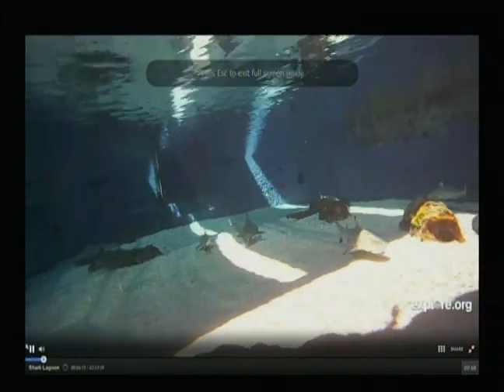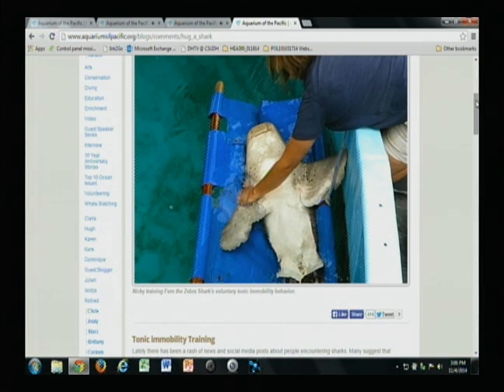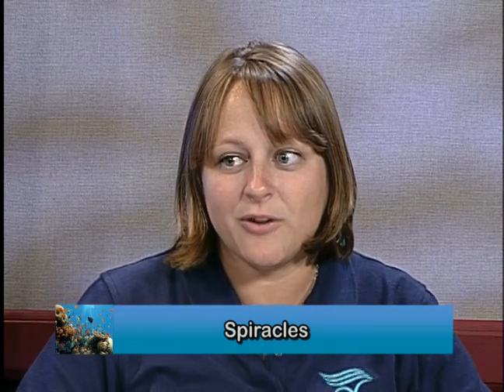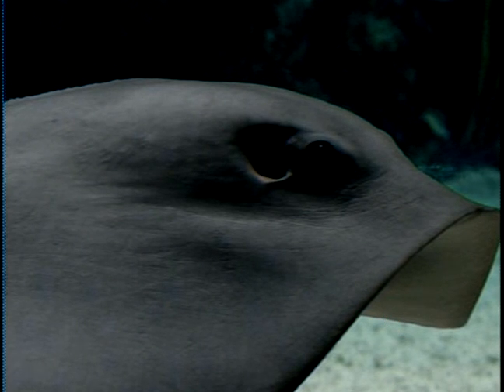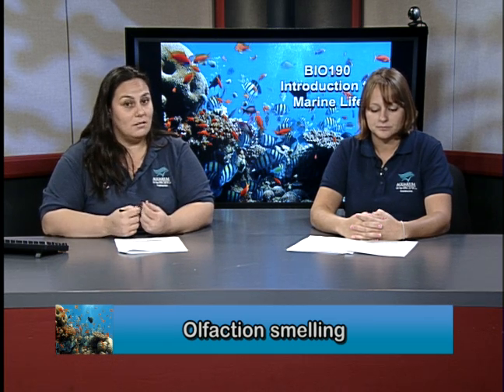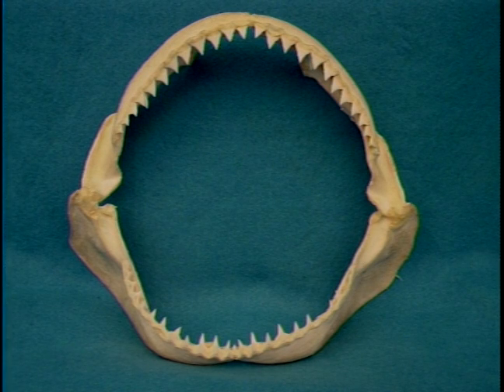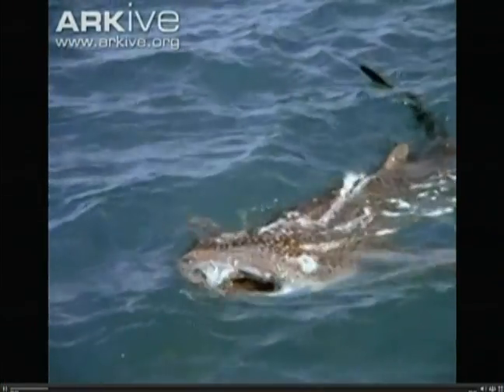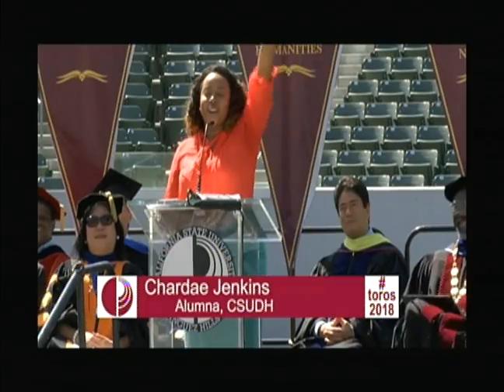BIO190 Session #09 Fall 2014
Introduction to Marine Life with Kera Mathes
produced in association with the Aquarium of the Pacific